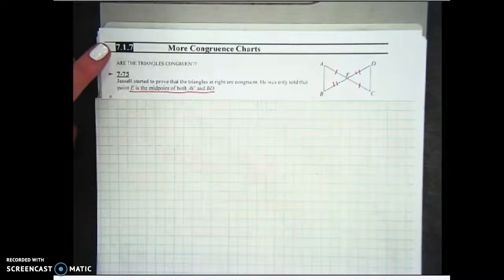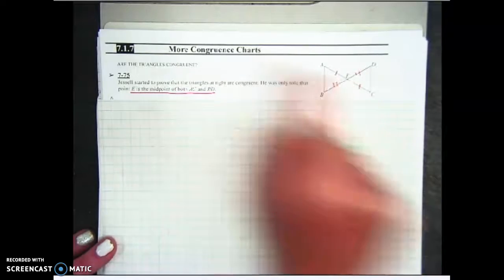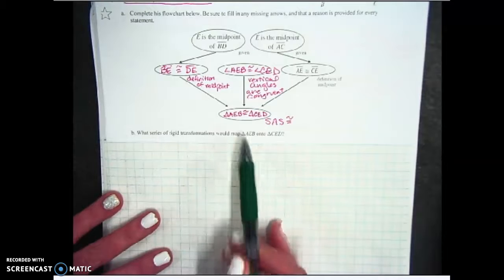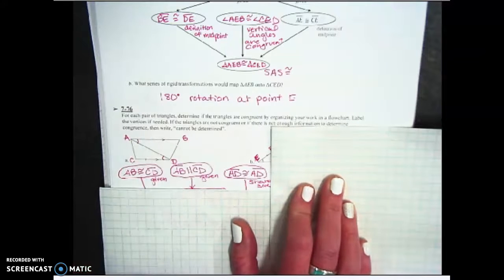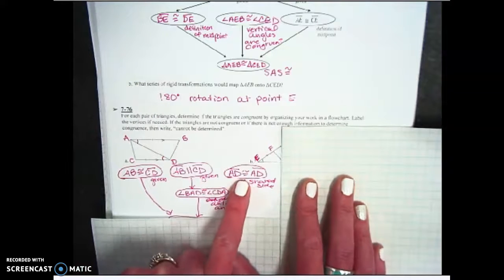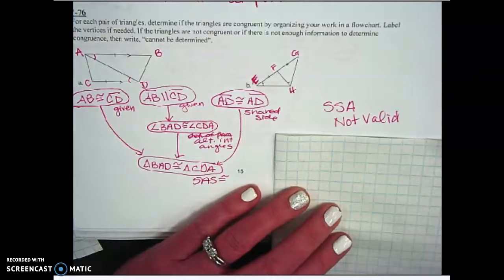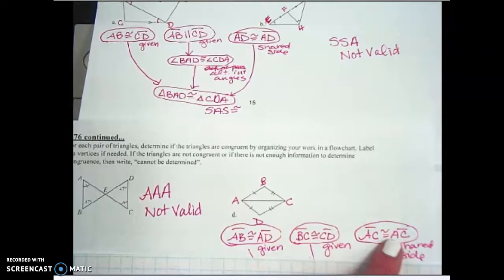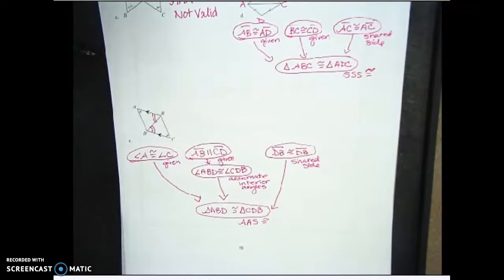IM1 7.1.7 More Congruence Charts